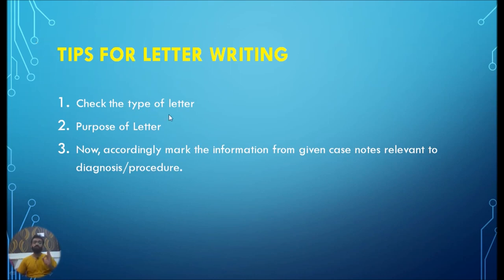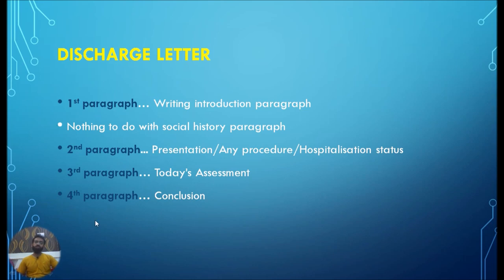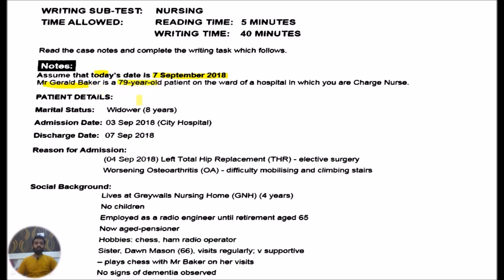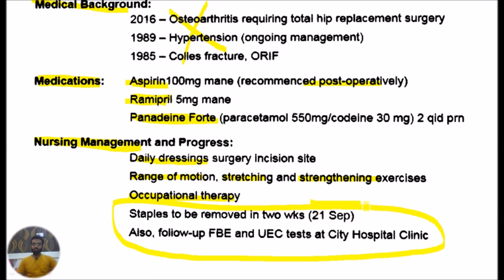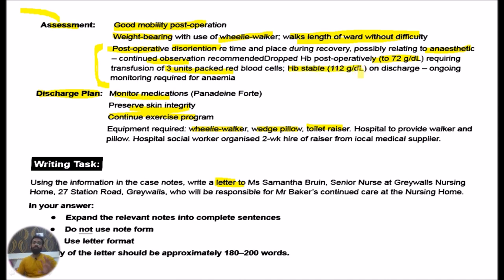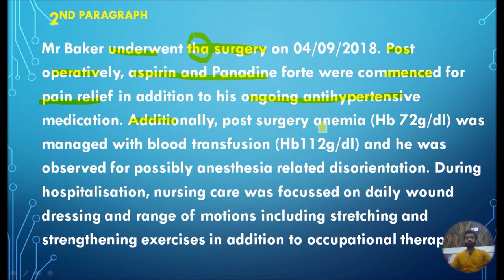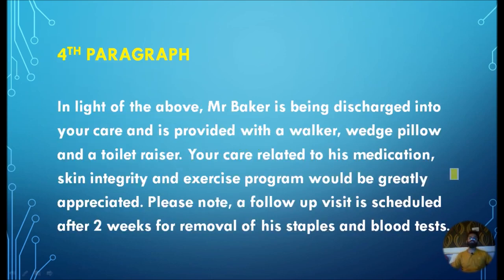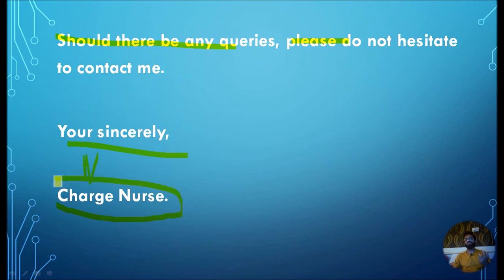Types of Letters For Nurses In OET| Different Letters Formates For Nursing OET| OET Writing Nurses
In this video I have discussed different types of letter which coming over the exam of nurses.